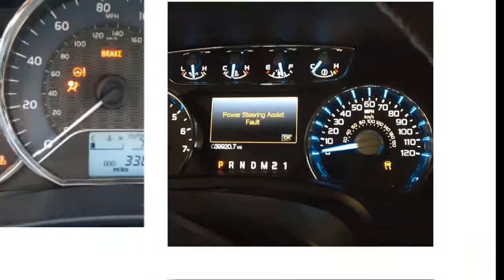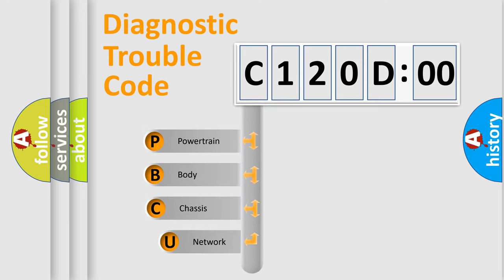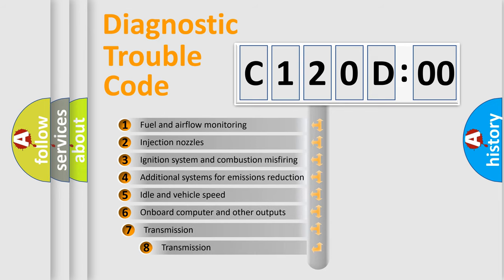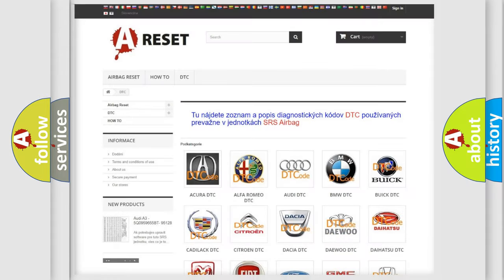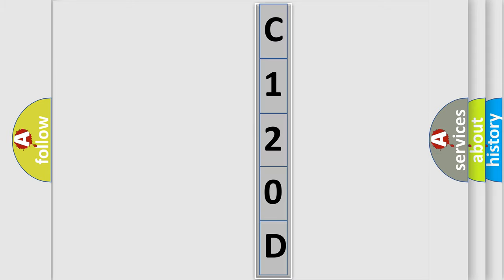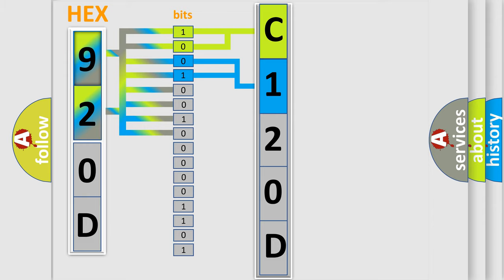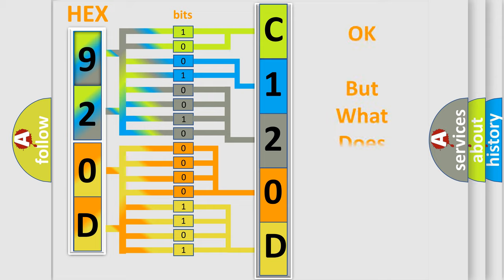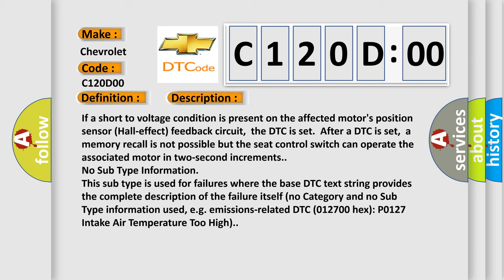DTC Chevrolet C120D-00 Short Explanation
Contents:
0:21 Basic DTC analysis according to OBD2 protocol standard.
1:48 Insight into programming
2:58 A diagnostically understandable description of the Diagnostic Trouble Code
3:05 Basic error definition

Make:
Chevrolet
Code:
C120D 00
Definition:
Seat Slide Motor Speed or Position Sensor: Circuit Short To Battery
Cause:
If a short to voltage condition is present on the affected motors position sensor (Hall-effect) feedback circuit,the DTC is set.After a DTC is set,a memory recall is not possible but the seat control switch can operate the associated motor in two-second increments.